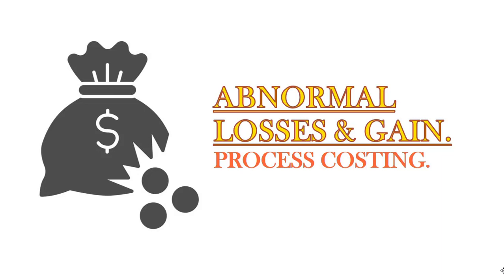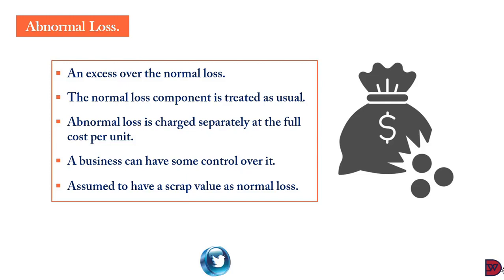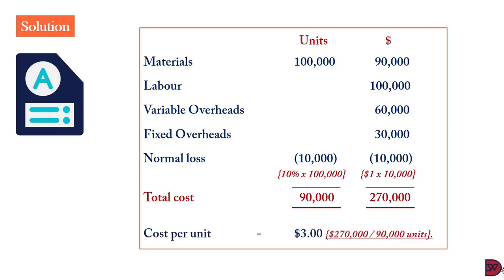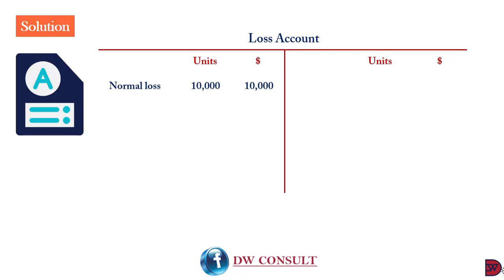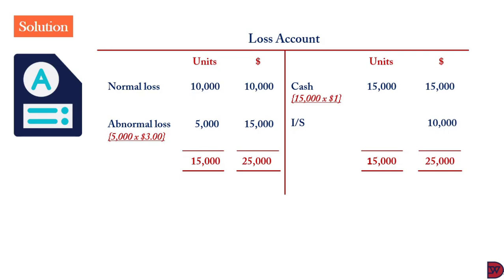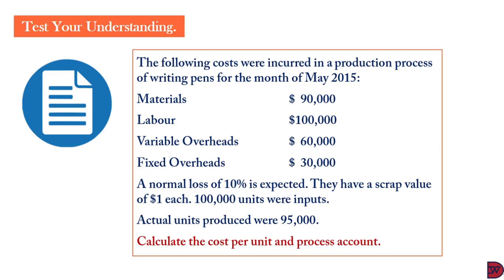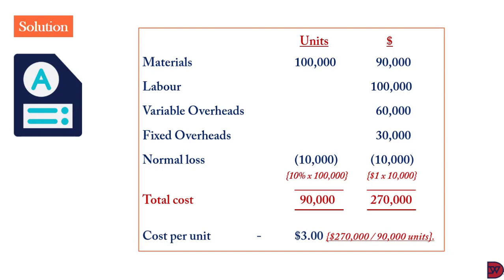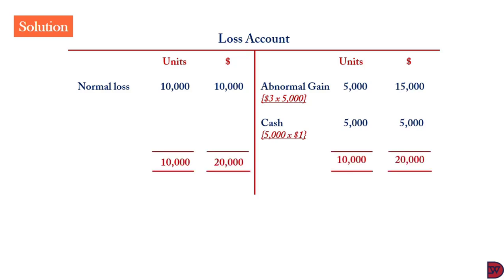ABNORMAL LOSSES & GAINS - Process Costing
Treating situations where production outcome differs from planned.